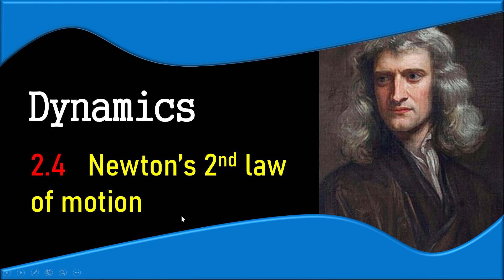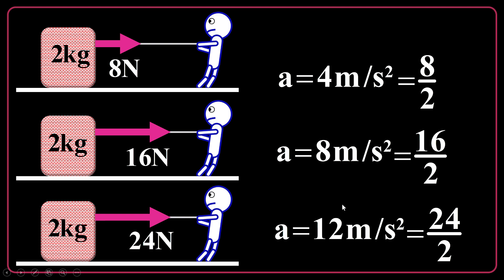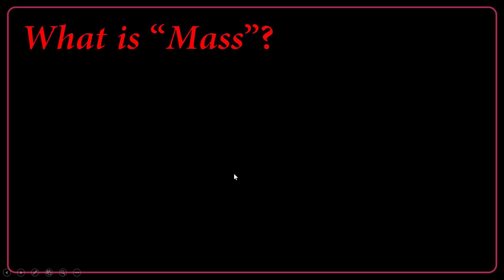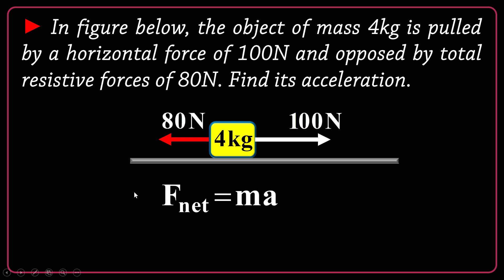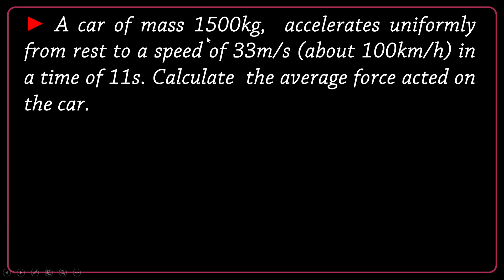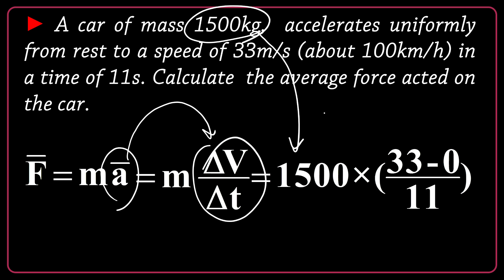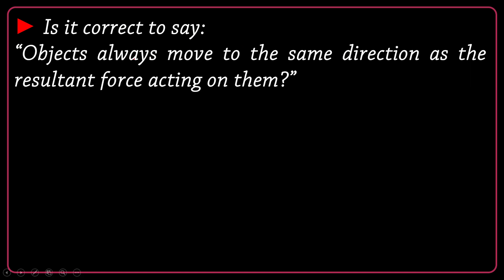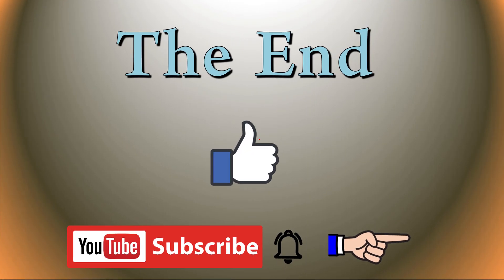2.4 Newton’s 2nd law of motion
In this video you will learn:
1. What is the Newton's second law of motion?
2. How to define "one Newton"?
3. How to define "mass"?
4. What is the relationship between the direction of motion and the net force acting on the object?
This video can cover a large spectrum of audiences.